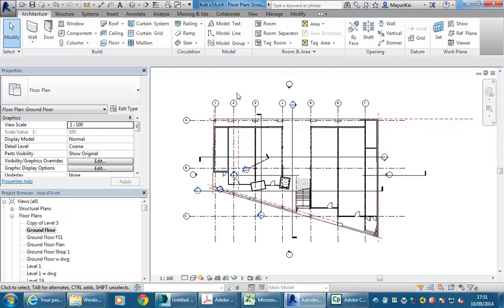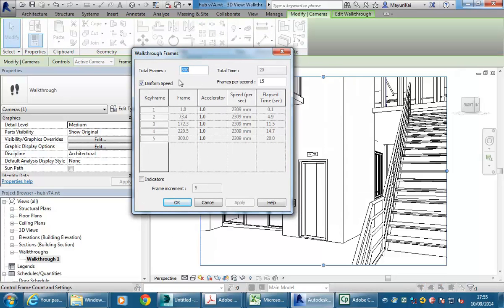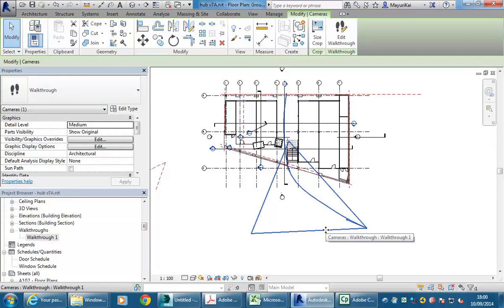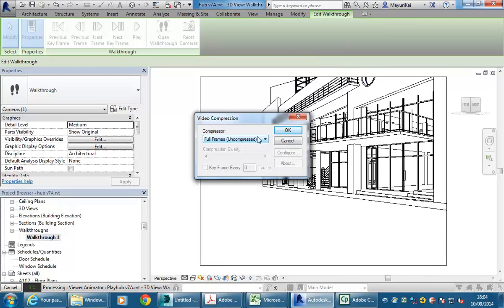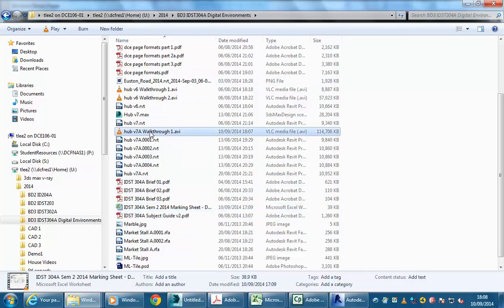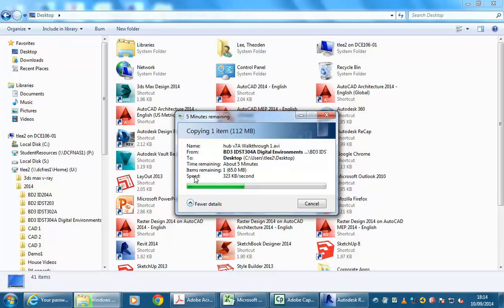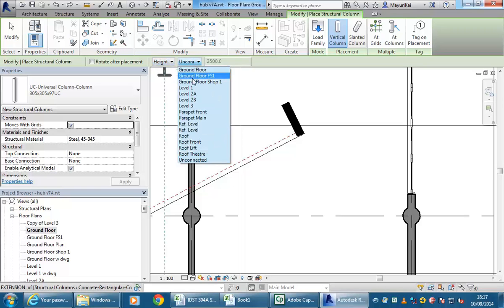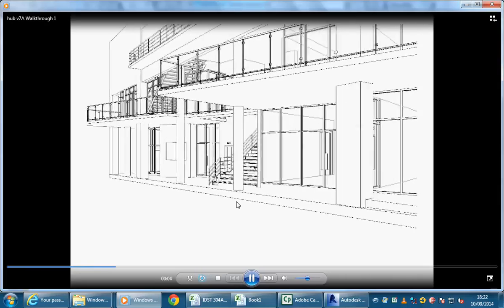Adaptive Re Use 10 Revit Walkthroughs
Revit & 3ds Max tutorial showing linking the adaptive re-use project from Revit to 3ds Max